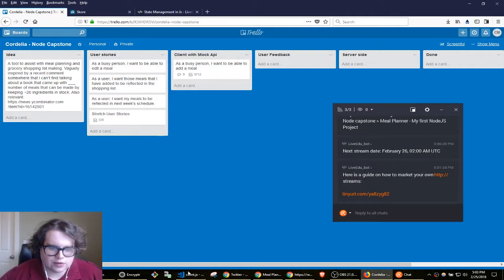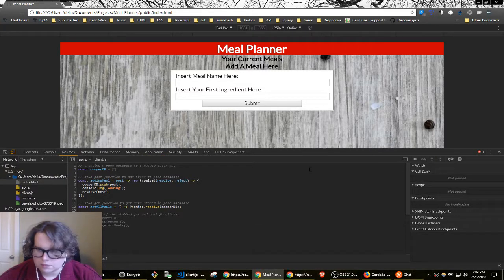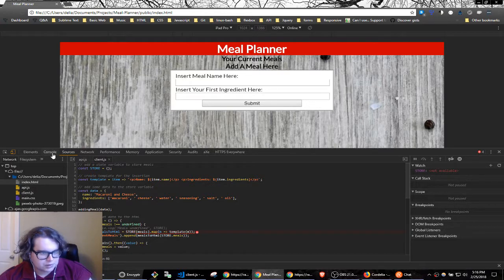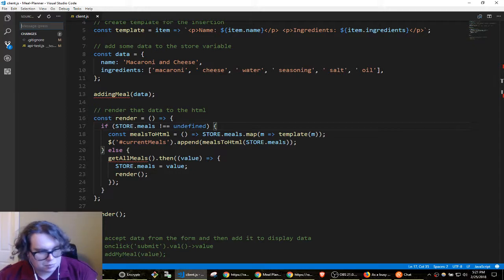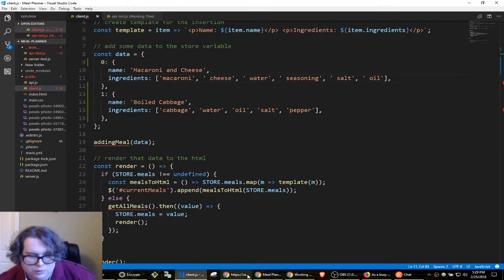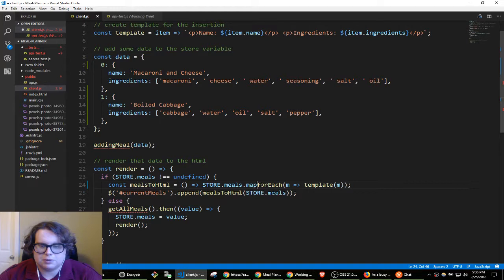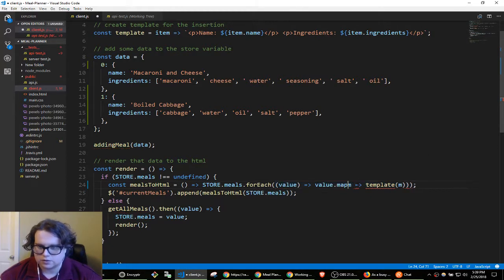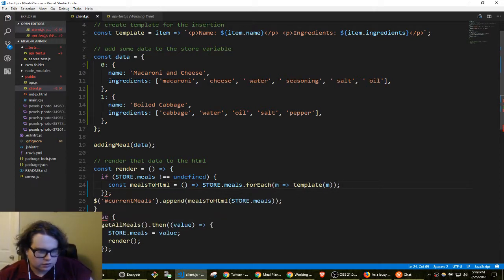12th Session - Delia Codes Live Stream